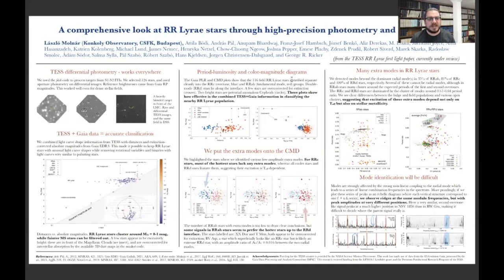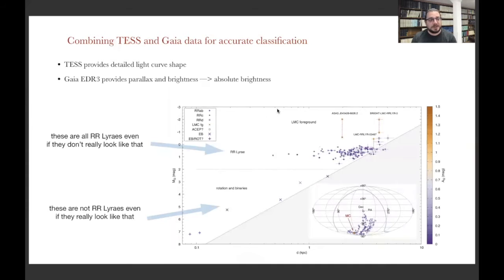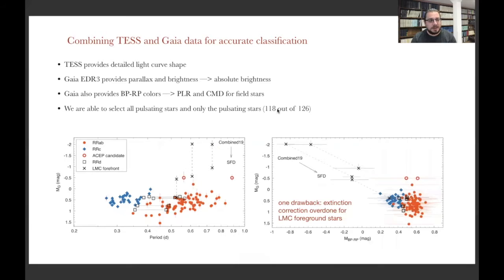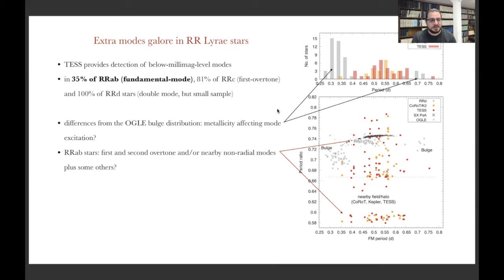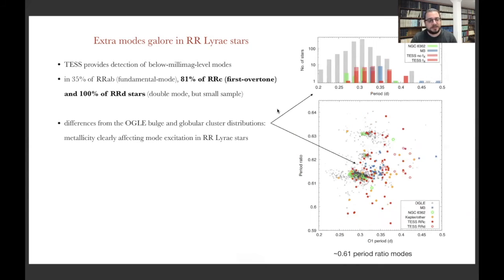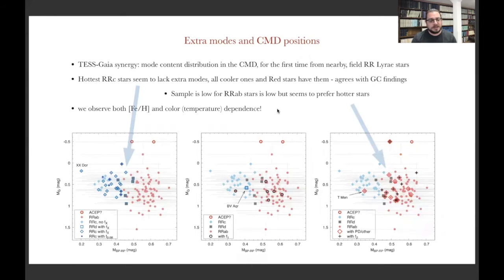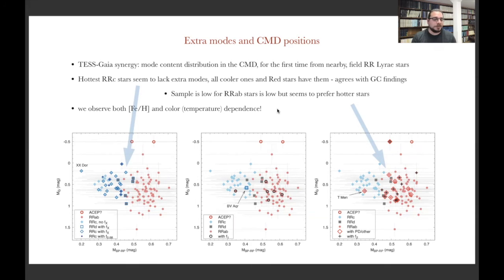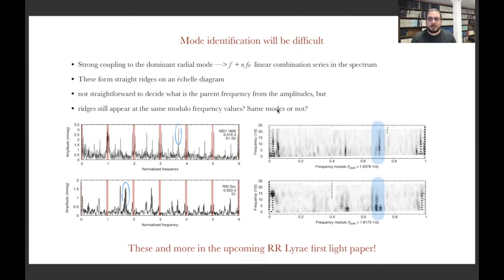Molnár et al: Comprehensive look at RR Lyrae stars with high-precision photometry and astrometry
Poster talk given at TESS Science Conference II, August 2-6, 2021.